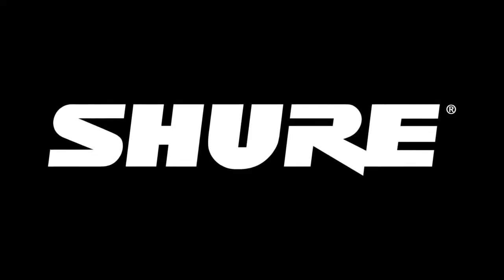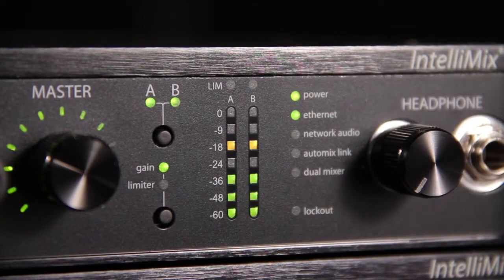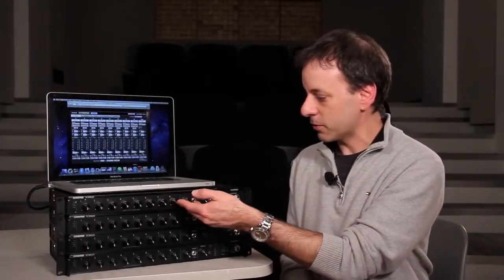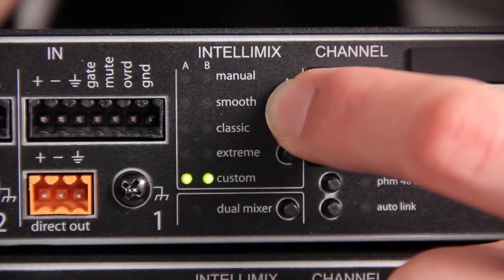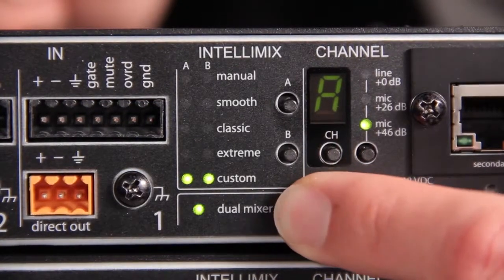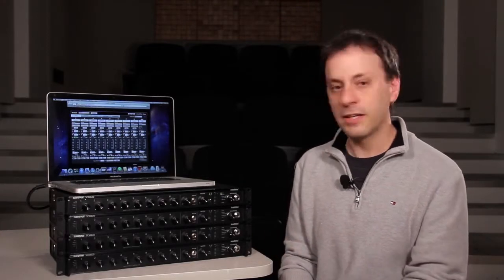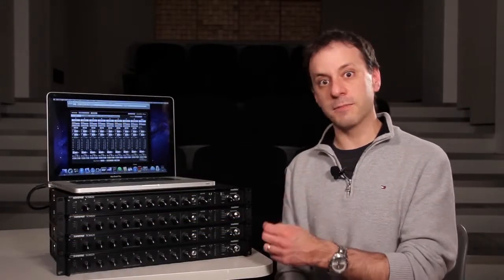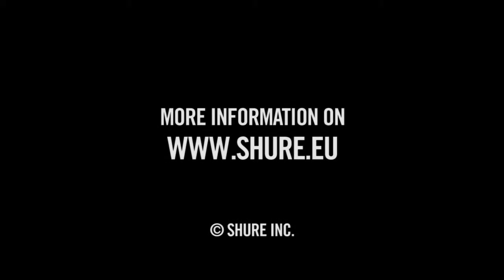Shure SCM820 Digital Intellimix Automatic Mixer - A first Look [EN version]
Gino Sigismondi describes the Shure SCM820 Digital Intellimix Automatic Mixer to give you a brief overview on the available features.